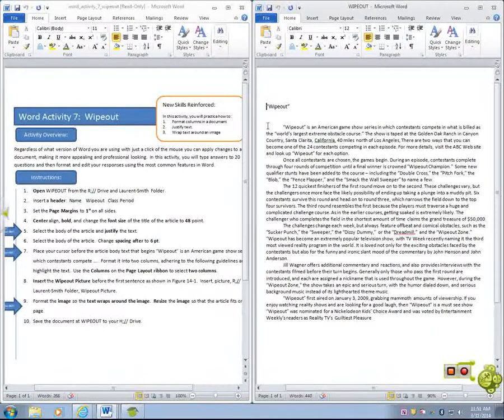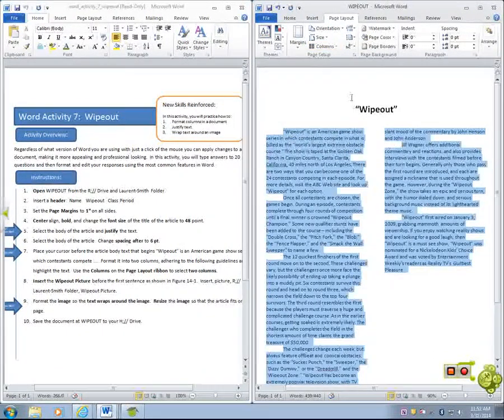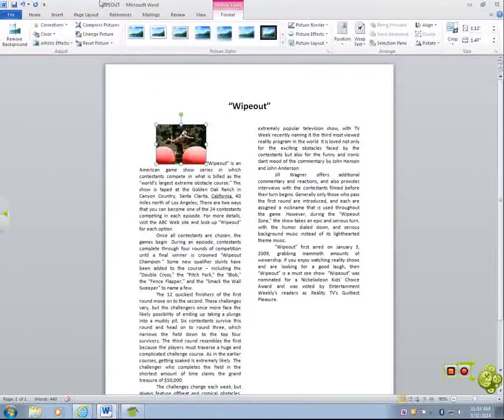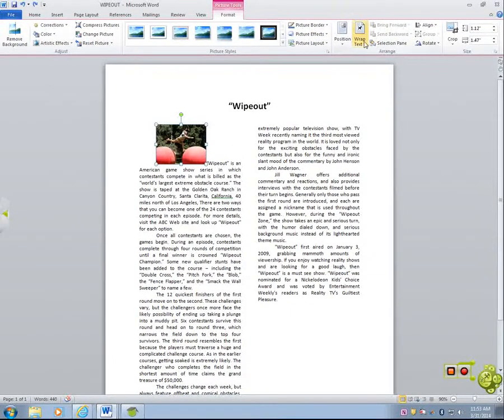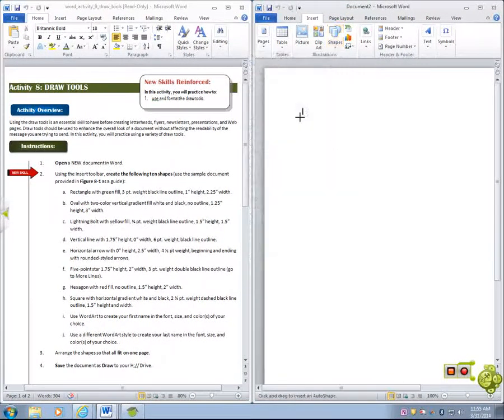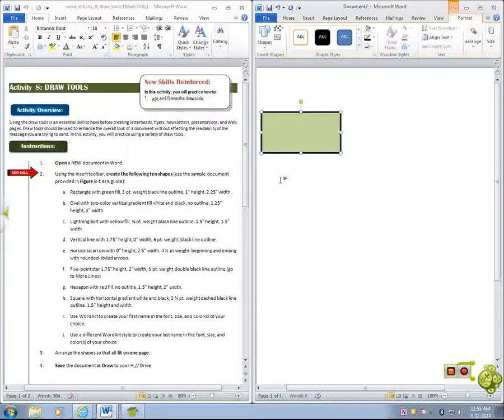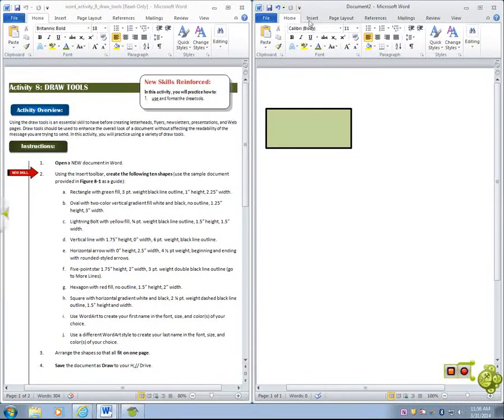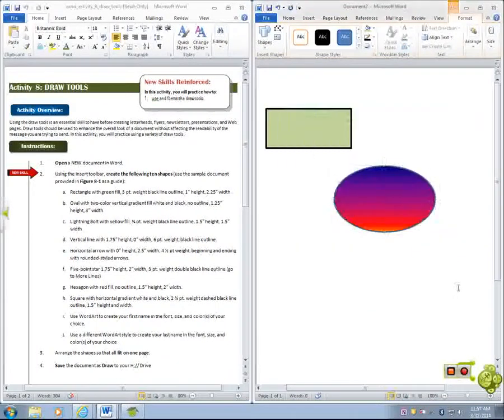Word Activity 7 & 8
Intro to Word Activities 7 and 8 - columns, wrap text around pictures, and the picture toolbar